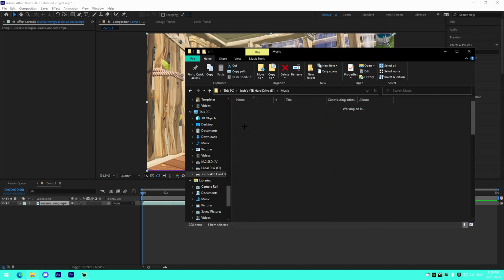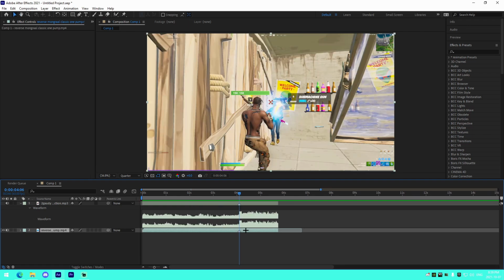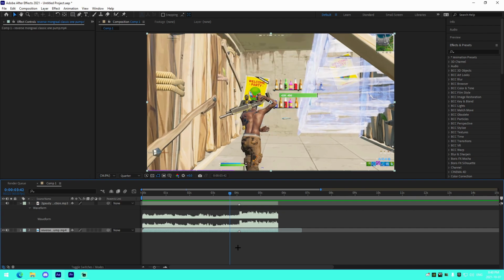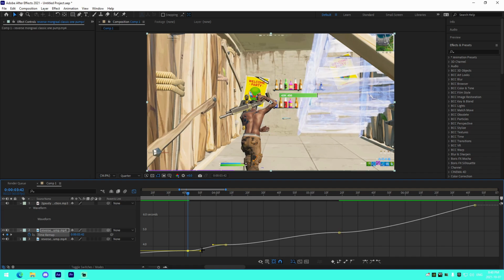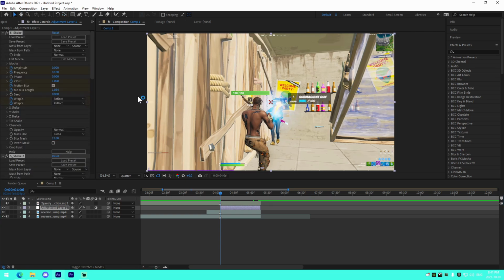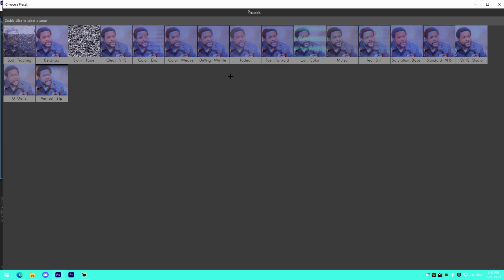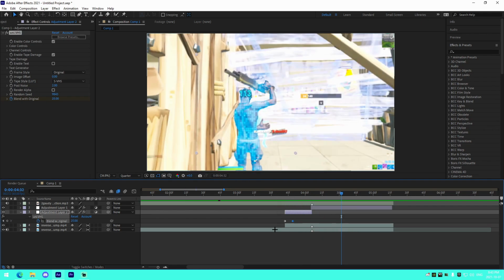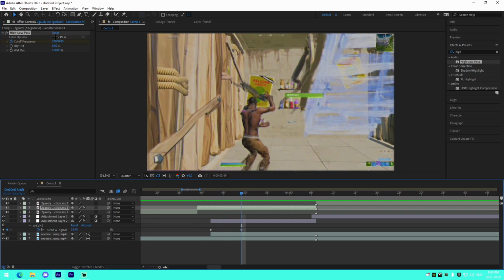How to Make the BEST *AUDIO MUFFLE* Buildup Effect in After Effects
In this video I show off how you can make the cleanest audio buildup effect in Adobe After Effects.

🎬 - Me